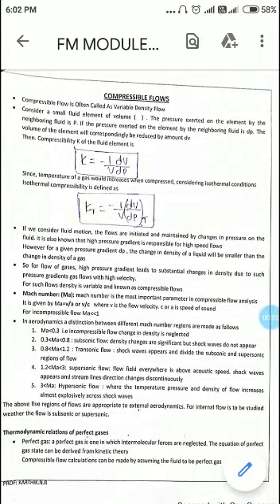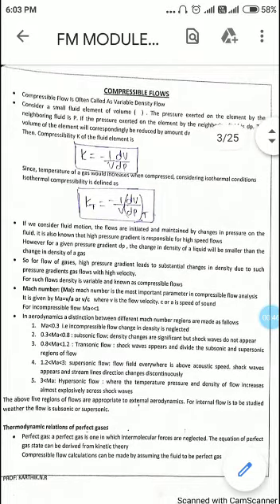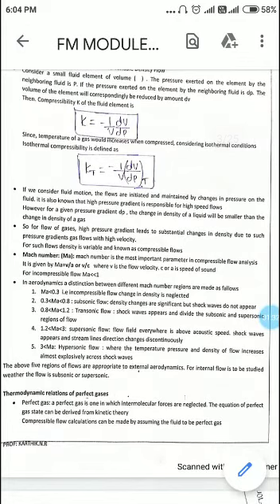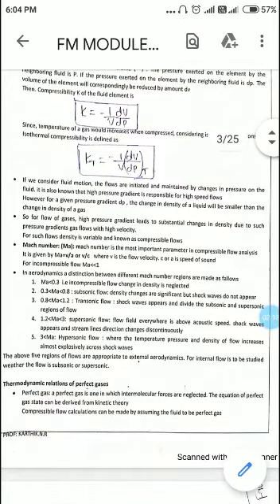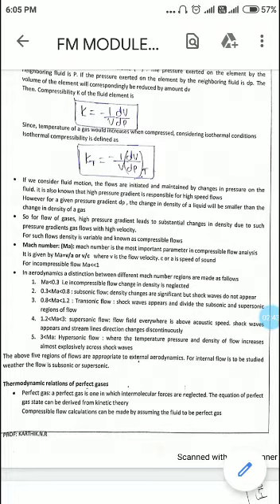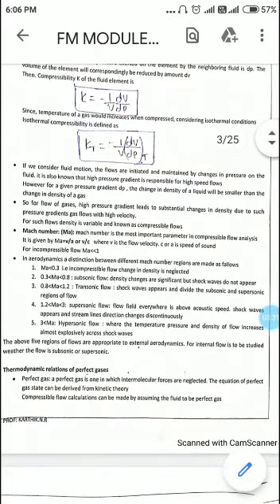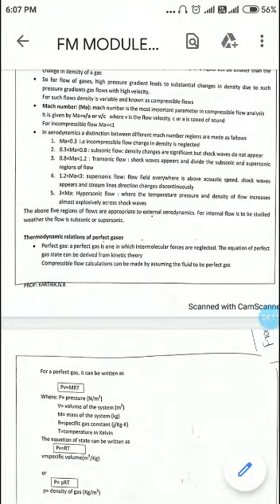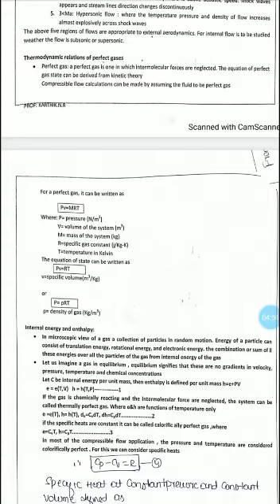2) Module 5 fluid mechanics 18ME43